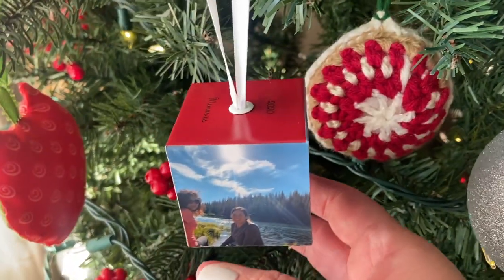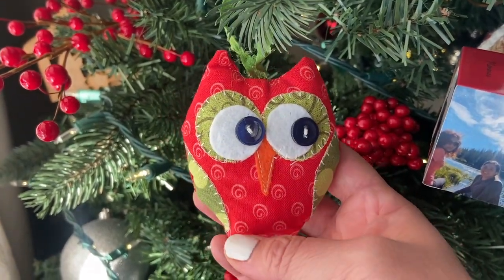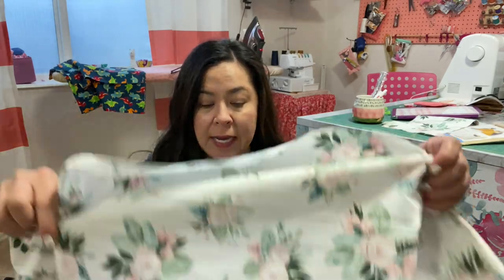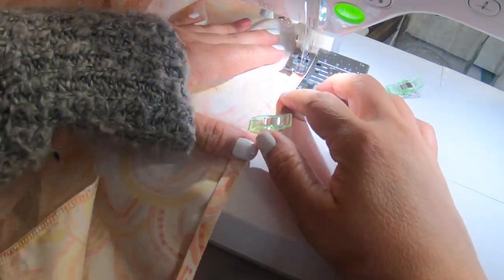SEWVLOGMAS~THIS IS MY DECEMBER SEWING VLOG FOR ALL MY SEWING FRIENDS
It's December 1st 2021. Happy sewvlogmas !
This is a busy time of year so for the month of December I will be posting more vlog type content.

I love Sewing clothes from scratch and mostly sew clothes for my daughter and myself and other women in my life.
You will find sewing clothes tutorials on my channel!